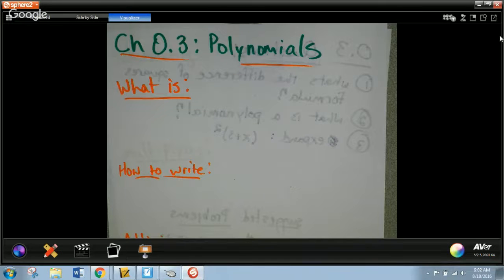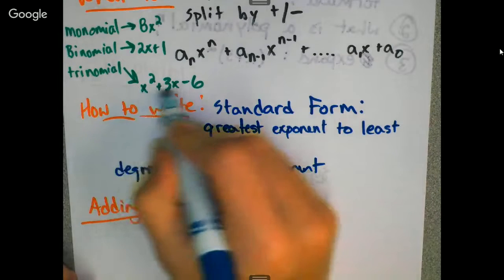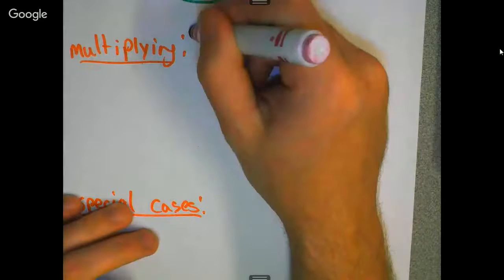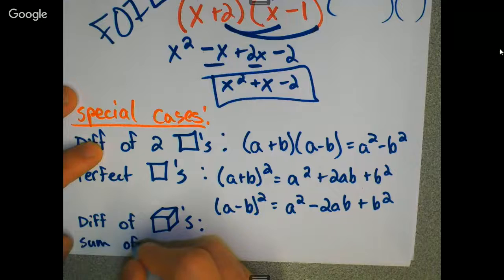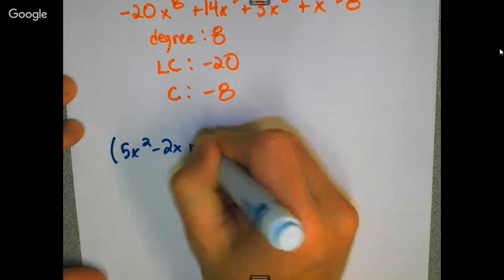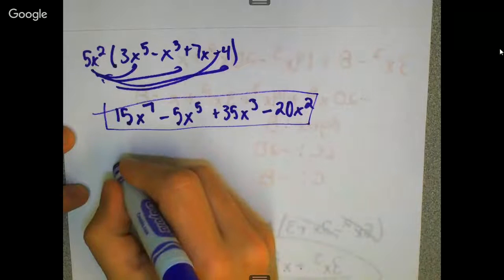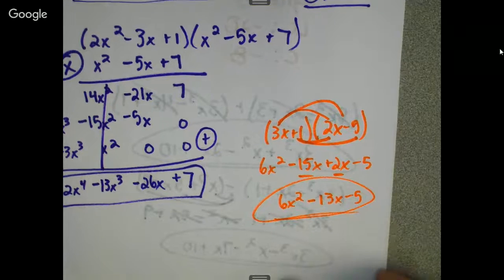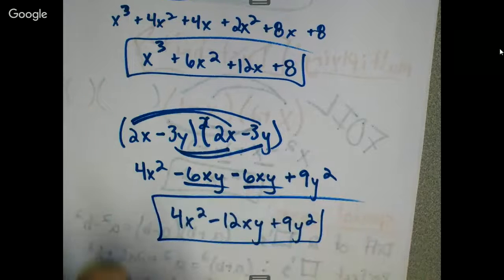CA Ch 0.3: Polynomials